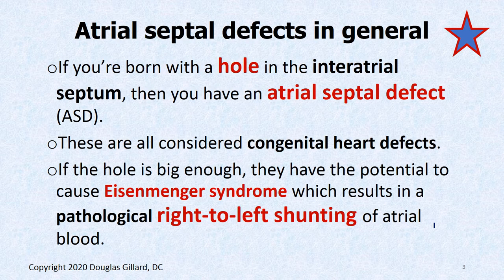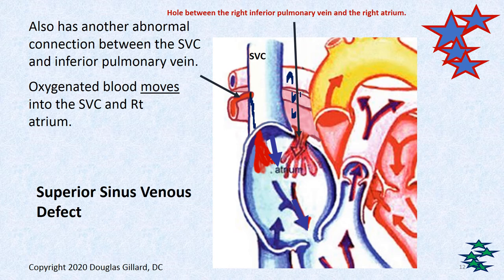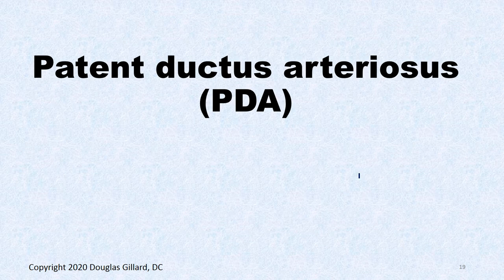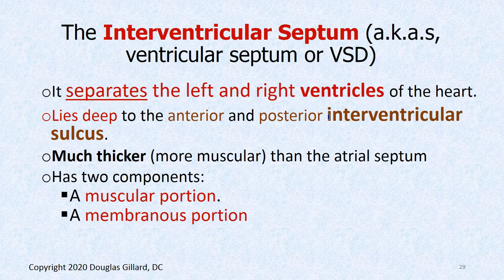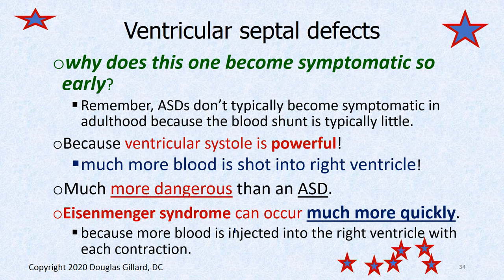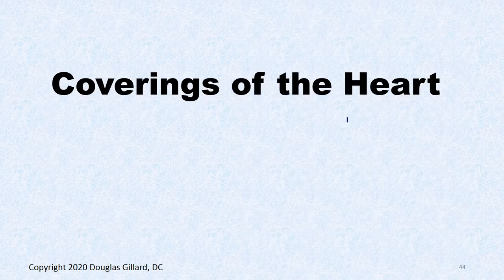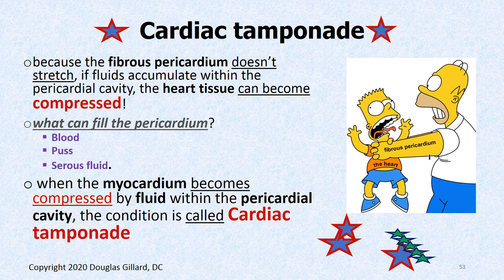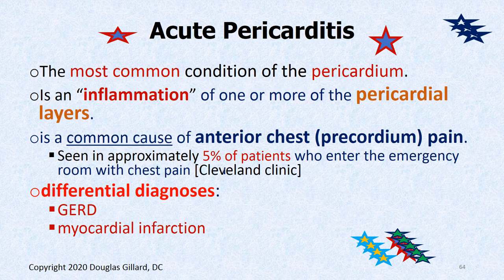Cyanotic Heart Diseases & Pericarditis: Meet the ASDs, PDA, Tetralogy of Fallot, VSDs & Pericarditis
In this advanced lecture, which chiropractic, physical therapy, and medical boards love to take questions from, we will talk about the congenital (Cyanotic) heart defects: atrial septal defects, patent ductus arteriosus, tetralogy of Fallot, ventricular septal defects, and pericarditis.  Remember, all of these can create Eisenmenger syndrome which leads to cyanosis and possible death if something's not done.

More specifically, with regard to ASDs, you'll learn about the ostium secundum defect, ostium primum defect, sinus venosus defect.

Specifically, this lecture was for CVPP: (Wk7)(Tues)(Win2021)